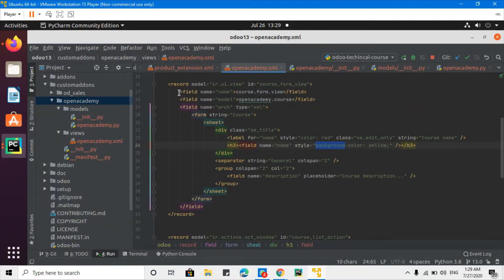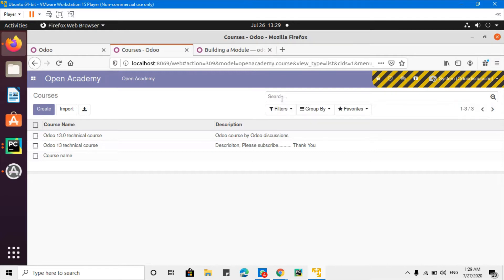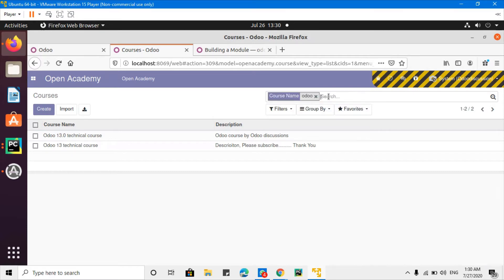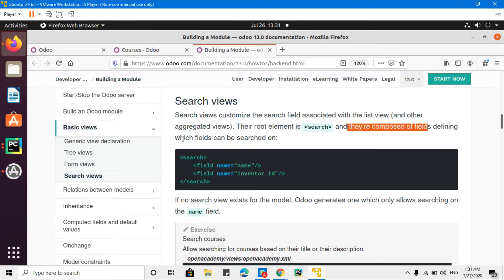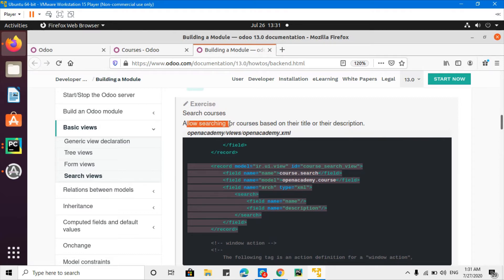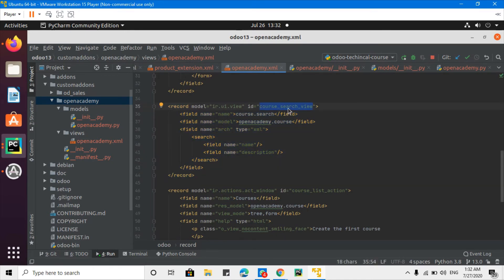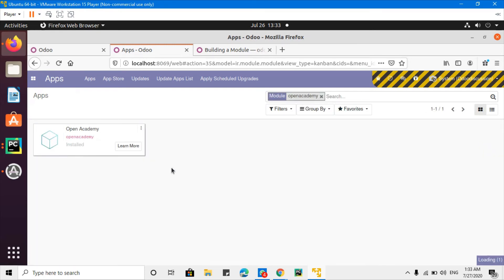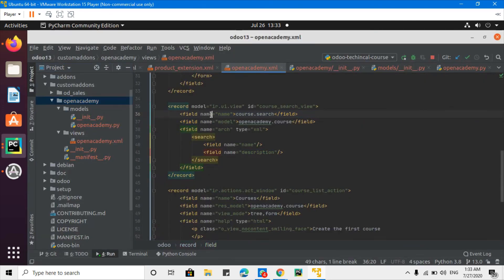How to add search for Odoo model | Custom addon development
In this video, you will learn about search views in Odoo, how to add quick search for different fields